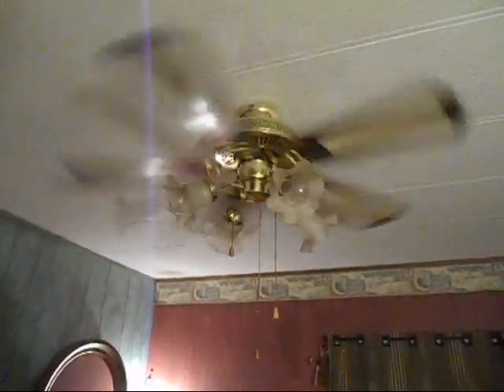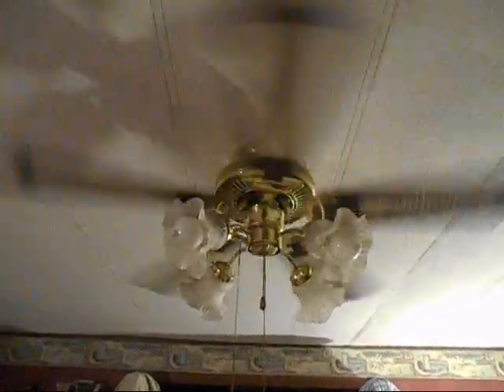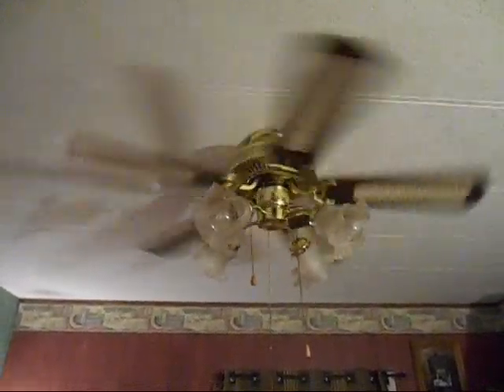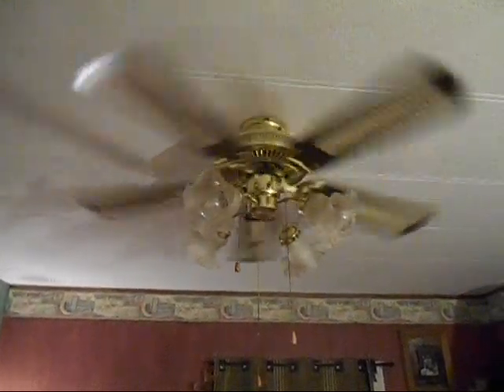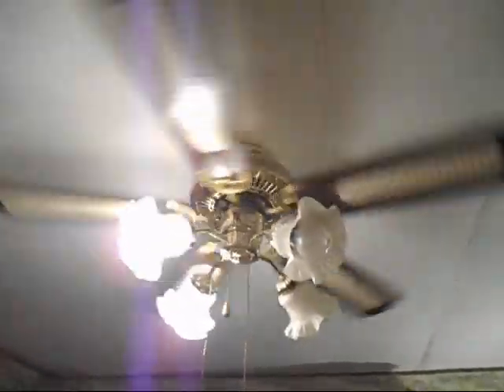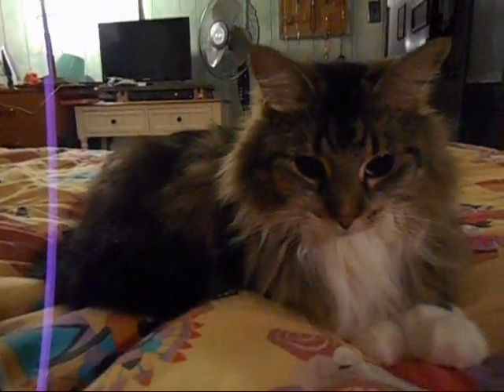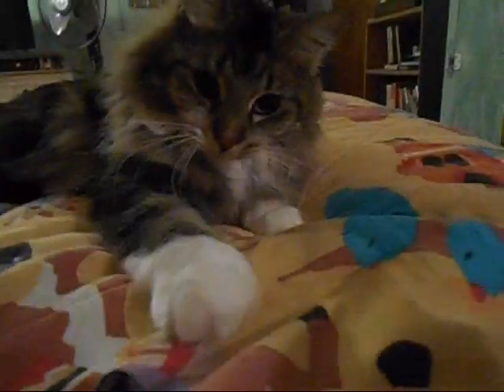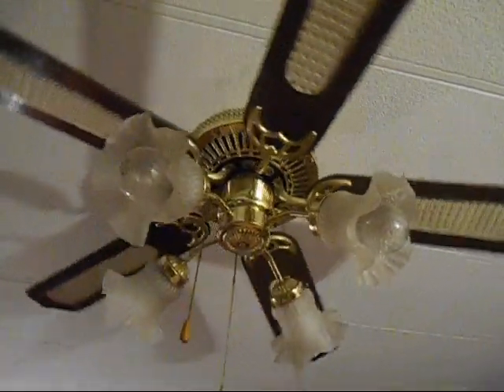Canarm BDF 42 1991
I recorded this about 3 years ago. I dont know why it took me this long to edit and upload, but here it is at long last